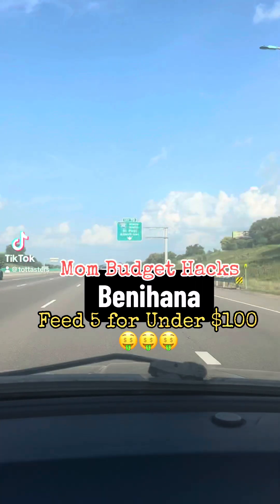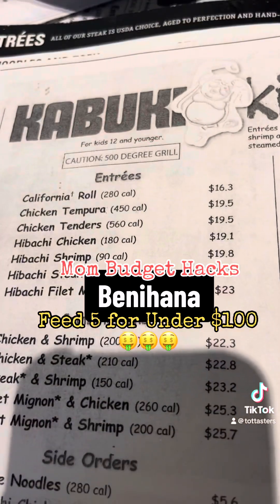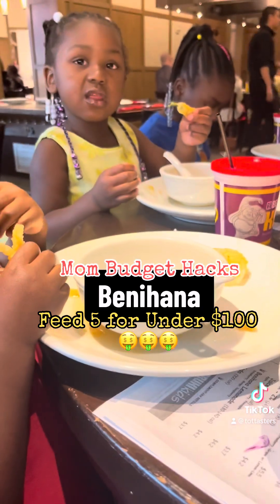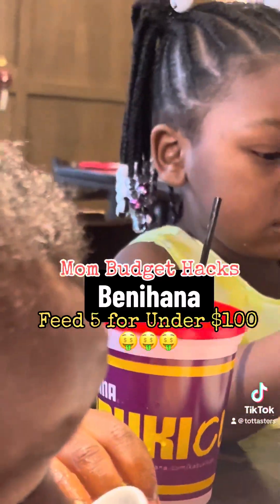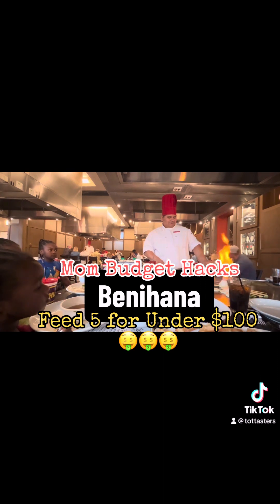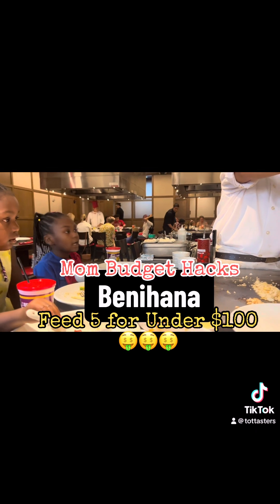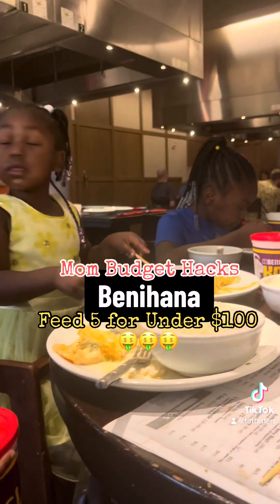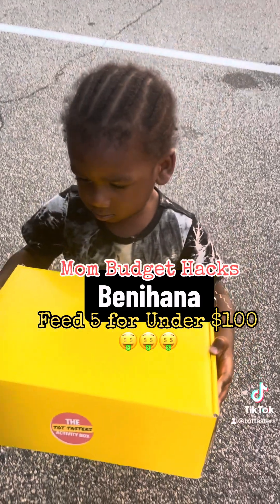Mom Budget Hacks - Feeding 5 at Benihana for under $100